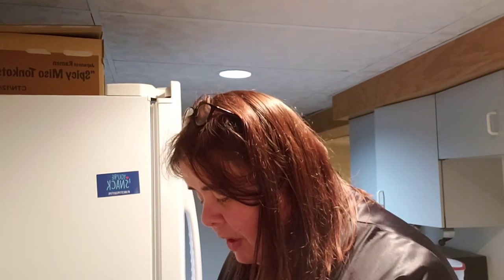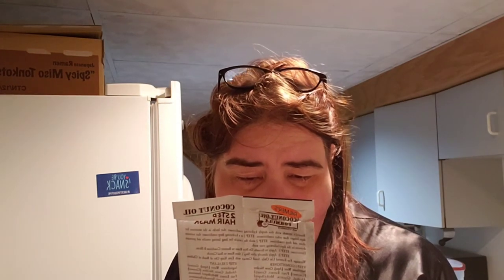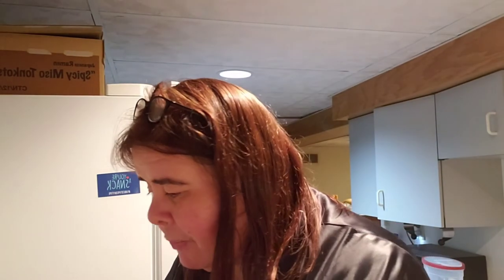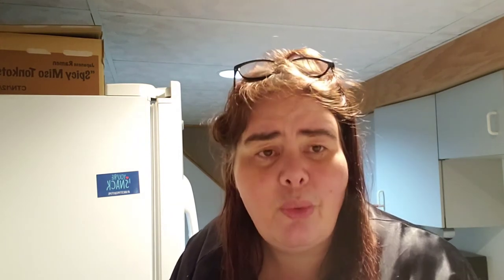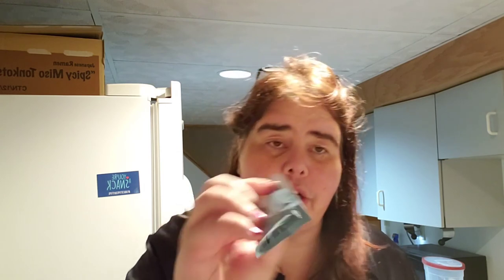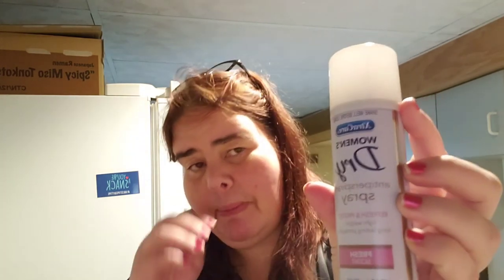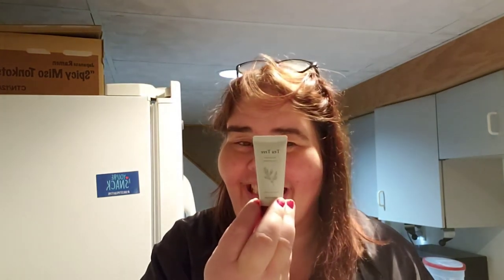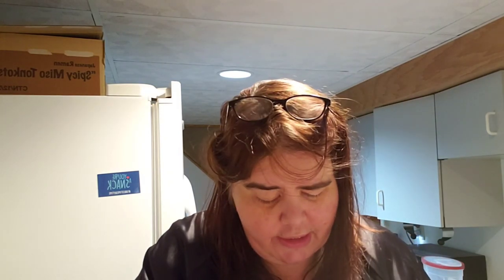Saturday Morning Sample Series